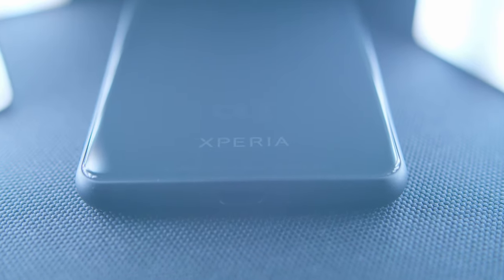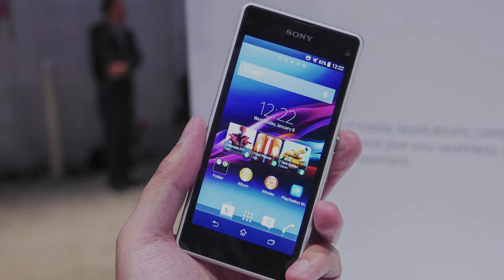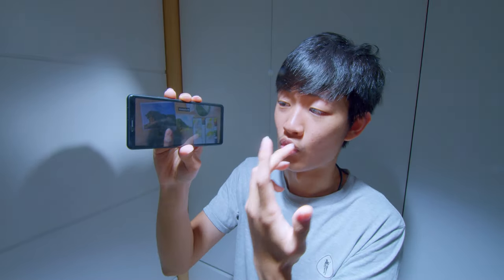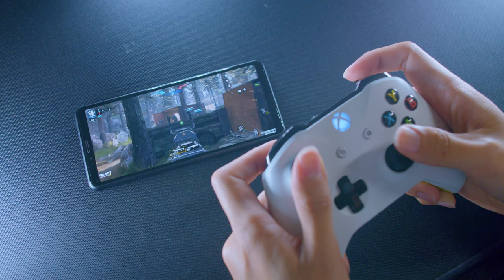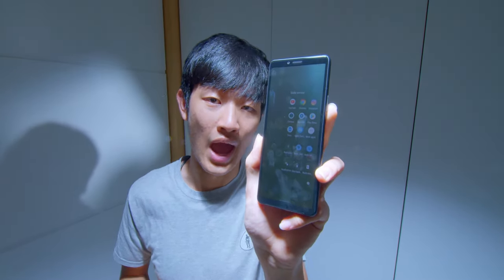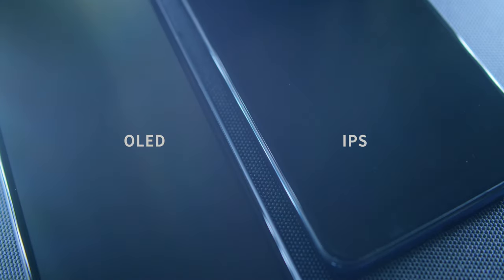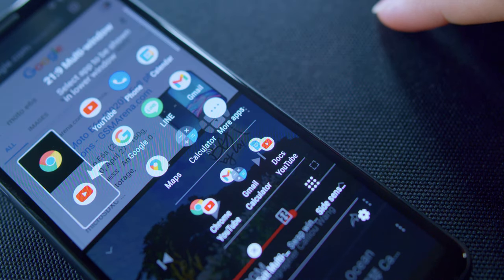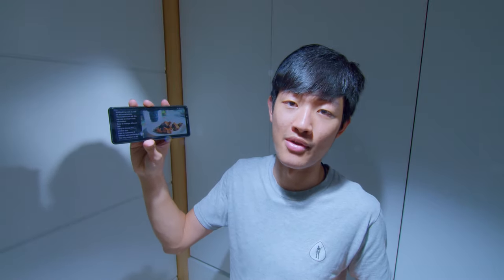Sony 10 II Review | minimalists light weight smartphone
Sony Xperia 10 II full review mid-range smartphone
Camera test Pros Cons audio jack OLED VS IPS
light weight smartphone Hardware Software compact smartphone